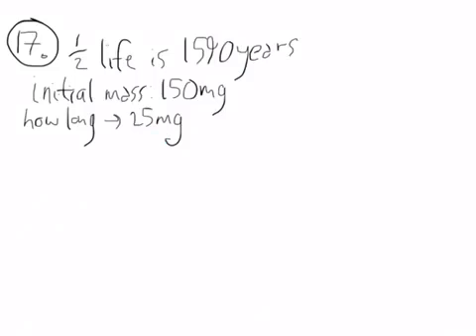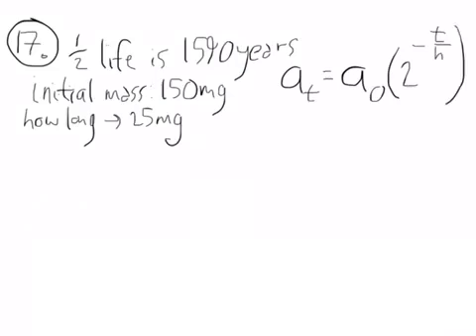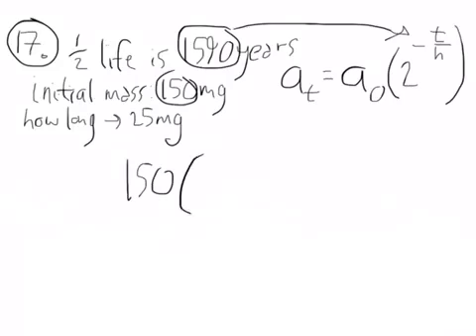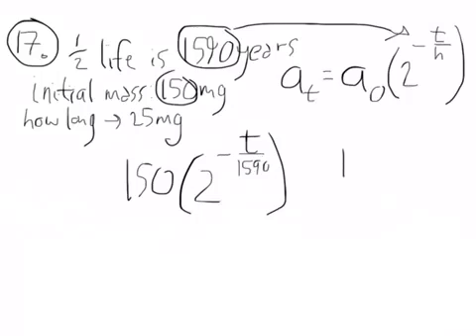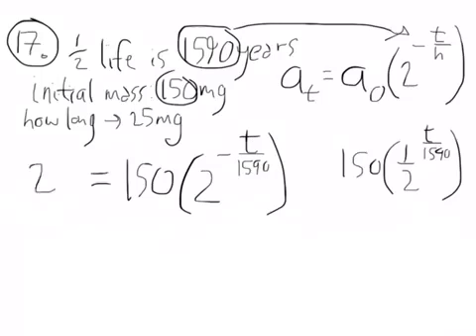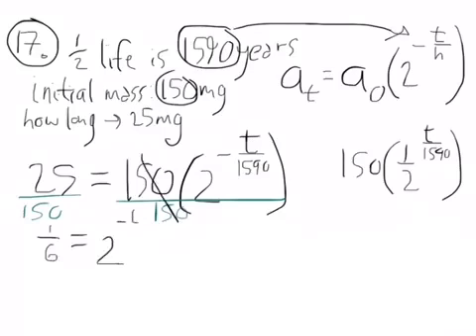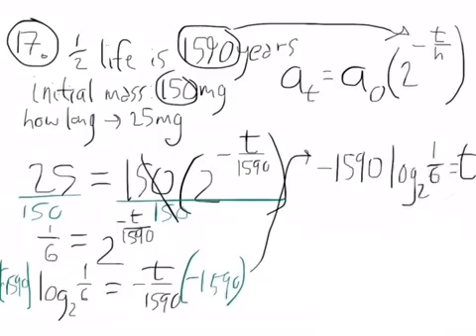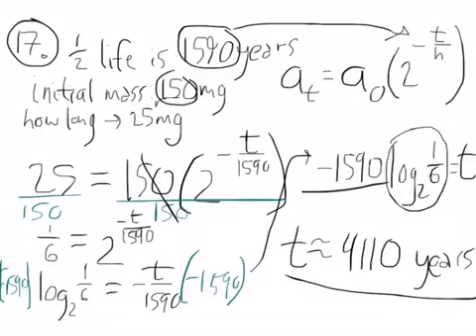M141-17 Exam 2 prob 17